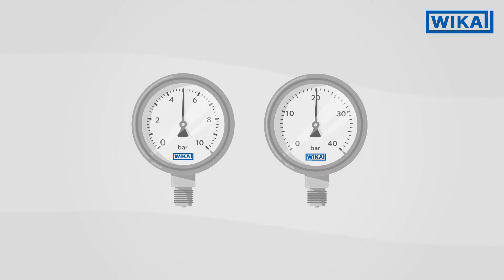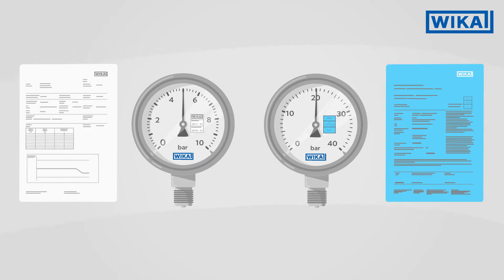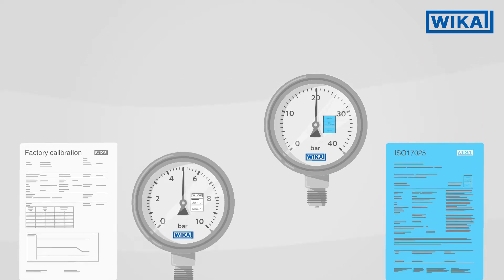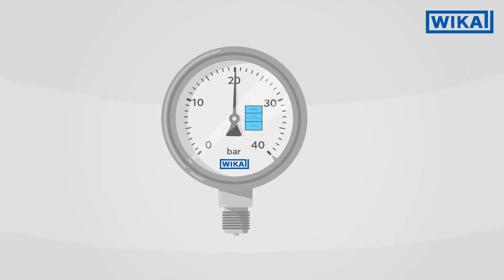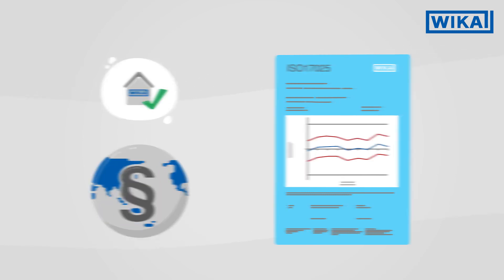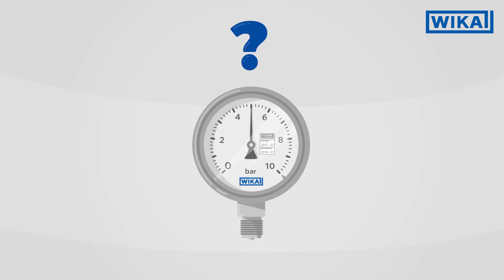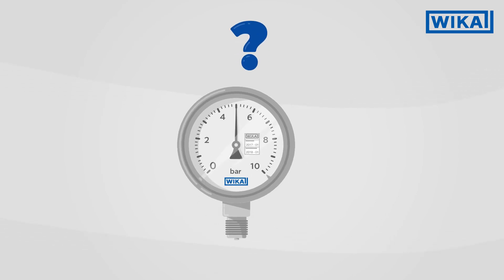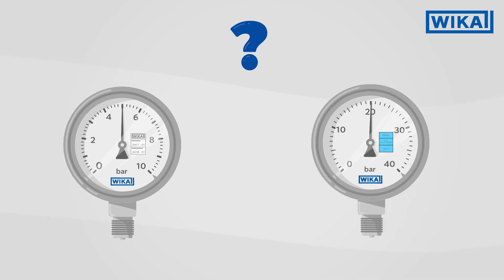Factory calibration vs. traceable calibration to ISO 17025 | What is the difference?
Which type of calibration do I need for my measuring instruments? Is a factory calibration sufficient or do I need a traceable calibration to ISO 17025? In this video, we clarify for you the differences between the two calibration certificates and what must be considered.

0:00 Intro
0:07 What is calibration? Types of calibration: Factory vs. ISO 17025
0:22 ISO 17025 calibration: traceability and guarantees
1:12 ISO 17025 certificate

You can get your measuring instruments checked in the WIKA calibration laboratories. This check can be carried out in the form of a factory calibration or a traceable calibration to ISO 17025. In both cases, the results of the calibration are documented in a calibration certificate and your measuring instrument, the calibration item, receives a calibration mark.

The difference: only a calibration to ISO 17025 guarantees traceability to the national standard. In accordance with the ranking order of the standards – from the working standard or factory standard through the reference standard to the national standard – there is a calibration hierarchy. Sources of error such as hysteresis and repeatability are also measured, documented together with the measuring deviation and the uncertainty of the reference, and summarised in the expanded measurement uncertainty. In comparison with the factory calibration, the calibration to ISO 17025 is thus more accurate, more extensive and also internationally recognised.

A factory calibration only considers the hysteresis and determines the deviation. The factory calibration is documented in an inspection certificate in accordance with DIN EN 10204.

📖 You can read more about the topic of “traceability” in the WIKA blog

✅ The WIKA calibration laboratories are accredited to ISO 17025 for the measurement parameters of pressure, temperature, current, voltage and resistance. Further information on our calibration laboratories or an on-site calibration with the WIKA calibration van can be found on the WIKA

▶ An interesting video on the calibration of measuring instruments and the difference between calibration, verification and adjustment can be found